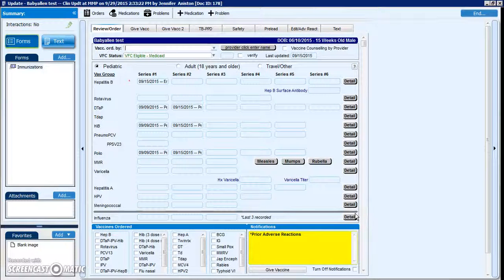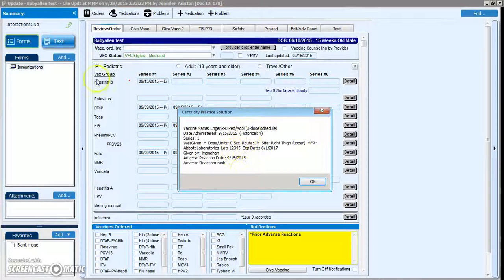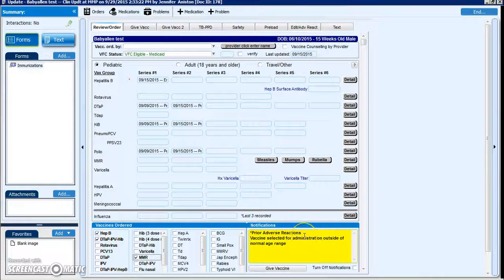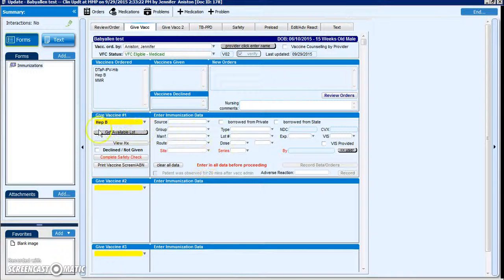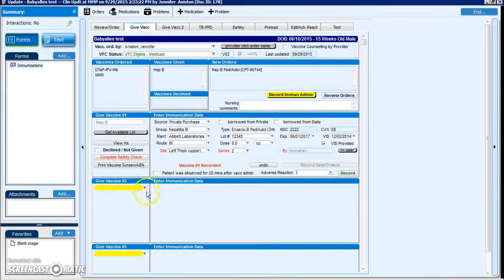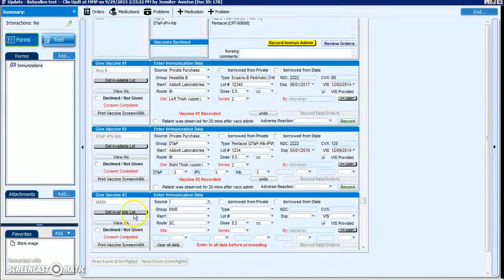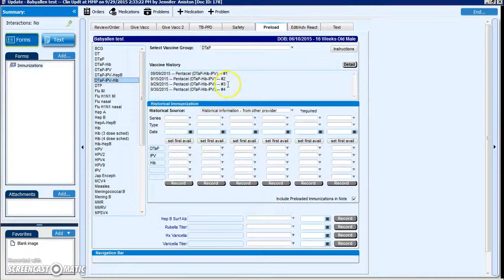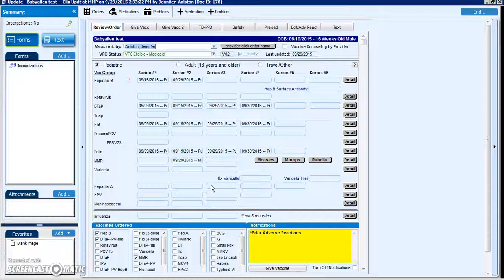Health 1 Technologies Immunization From Demonstation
This video demonstrates the Health 1's immunization form capabilities.